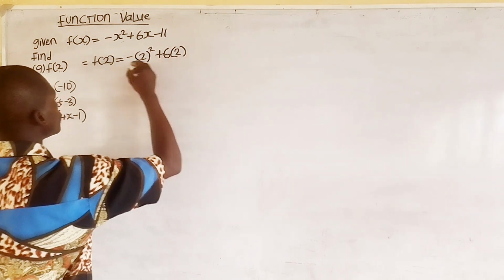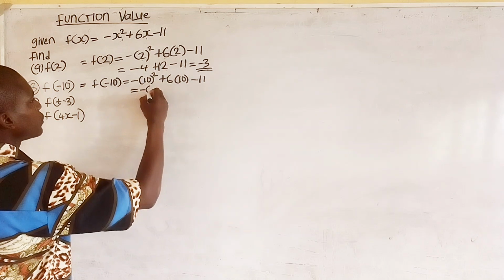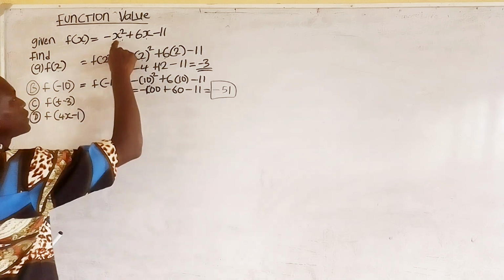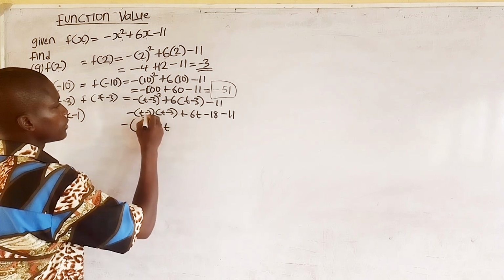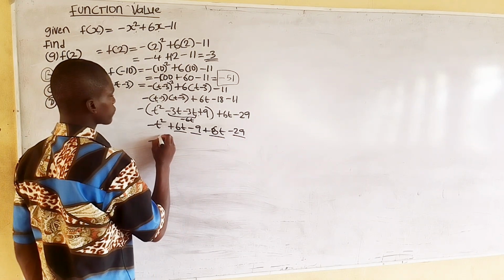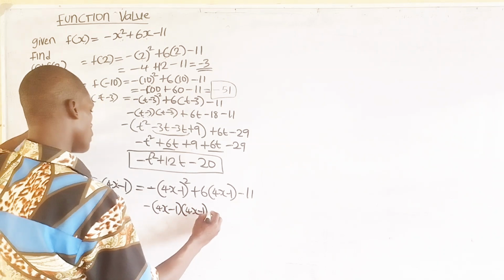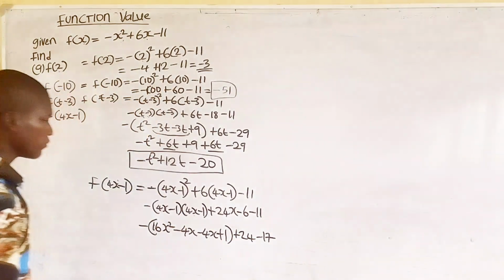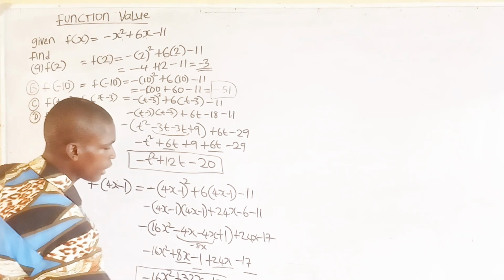Function in mathematics